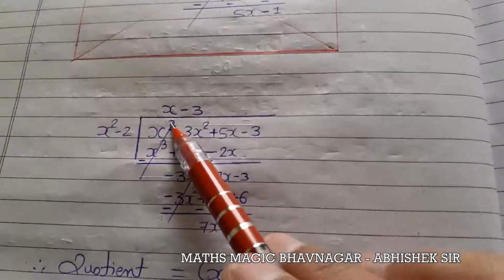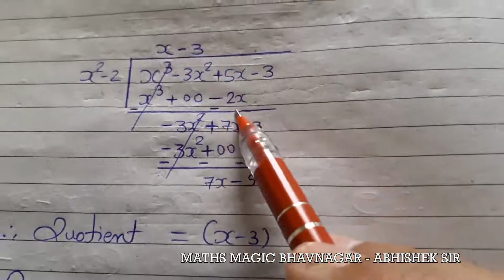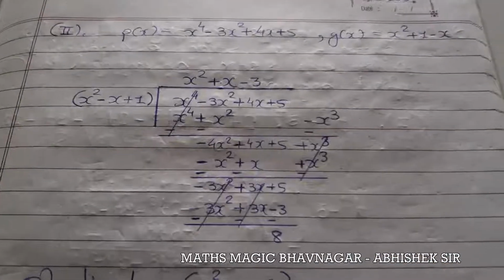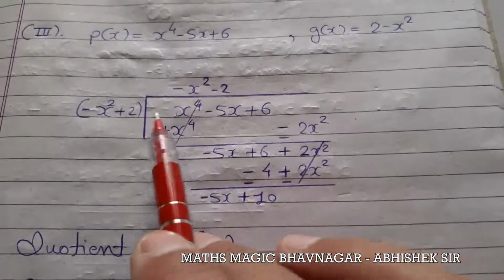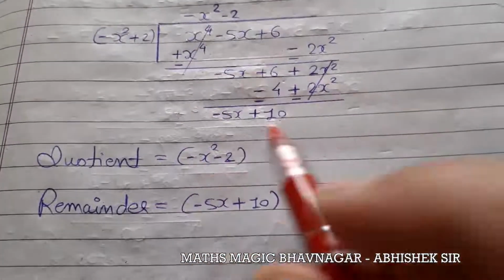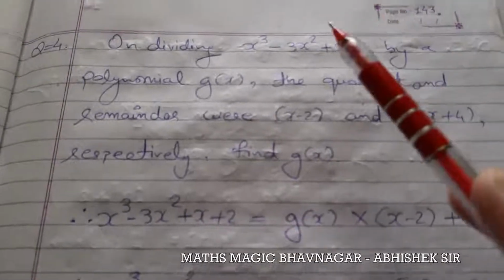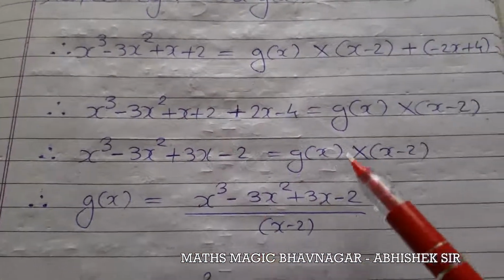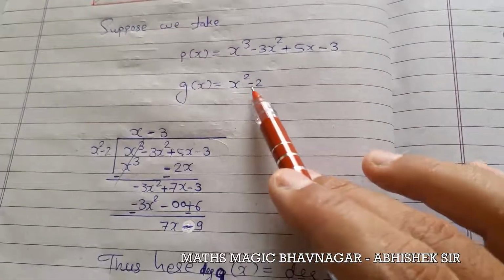STD-10--CHAPTER-NUMBER-02--POLYNOMIALS--EXERCISE-2.3--COMPLETE-SOLUTION--IN-ENGLISH-LANGUAGE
GUJARAT BOARD CBSE TEXTBOOK OF MATHS
CHAPTER 2
POLYNOMIALS
EXERCISE 2.3 COMPLETE SOLUTION IN ENGLISH LANGUAGE